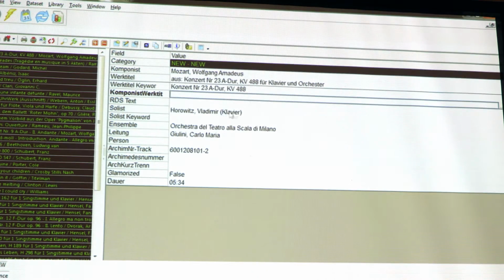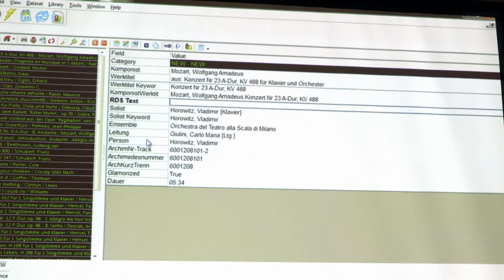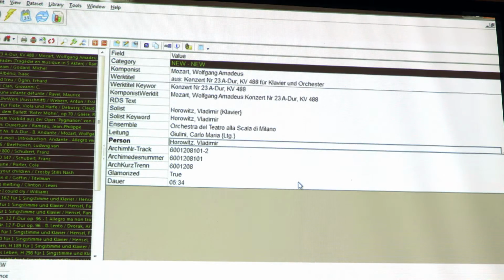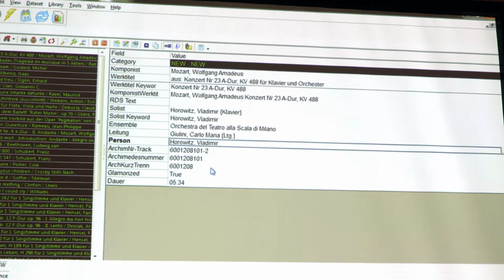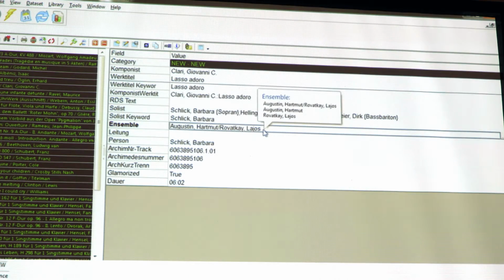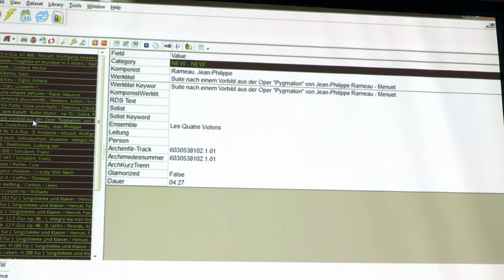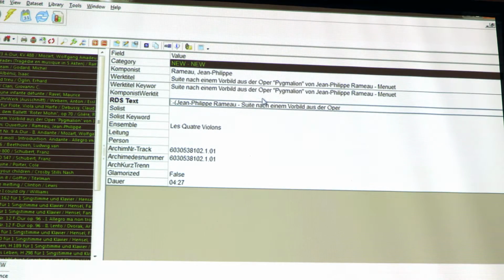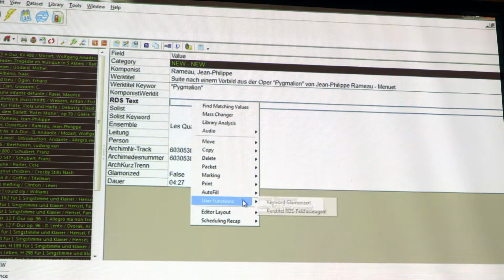MusicMaster Classical Genius Day - 3: User Scripts